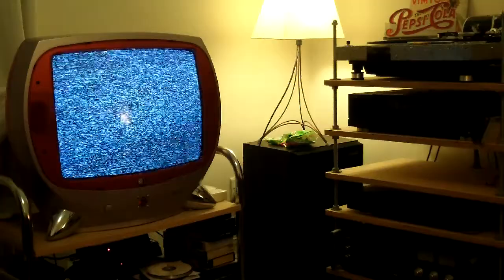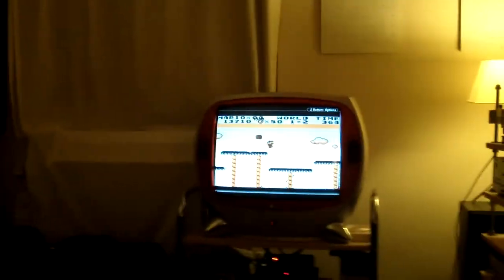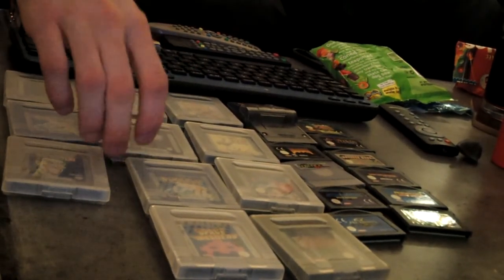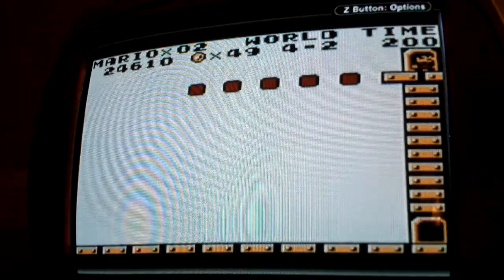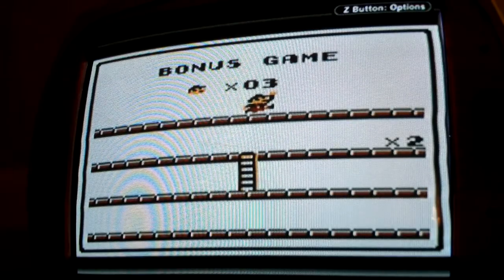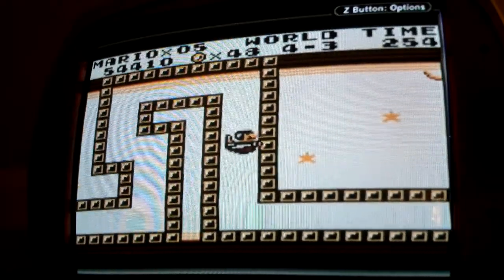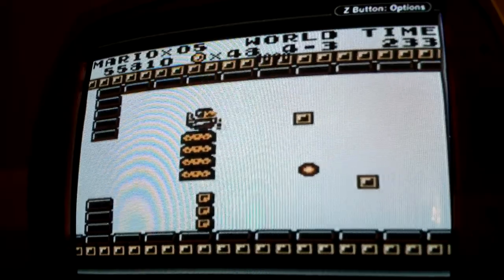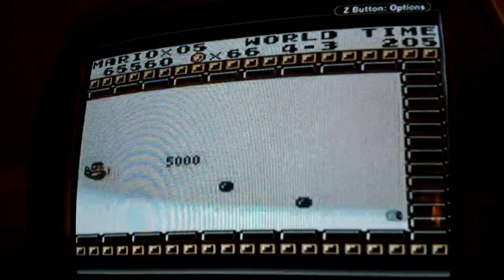Retrogaming session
Some profanity, so not for the kids!

JSD, Mattattack and ConCon do retrogaming, using the Gameboy Player on the Gamecube to play Super Mario Land on my LG NeTee CRT telly.

Some basic setup and chat, games assessment and then we cut to ConCon aceing it and completing the game!